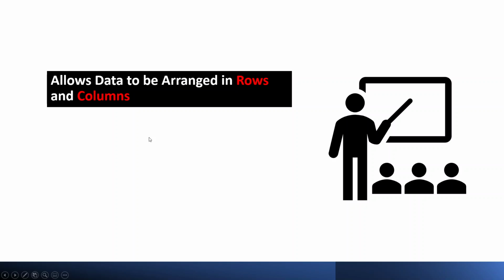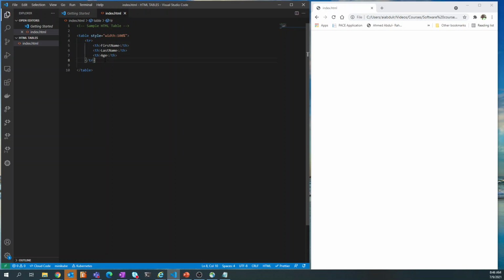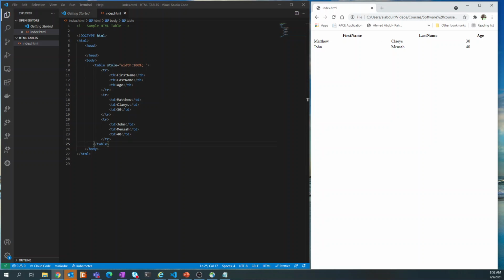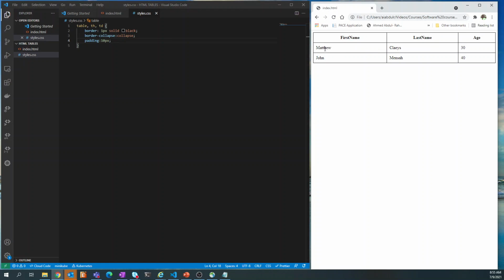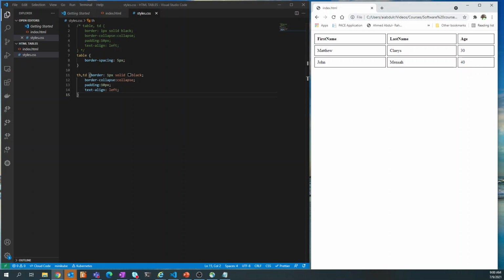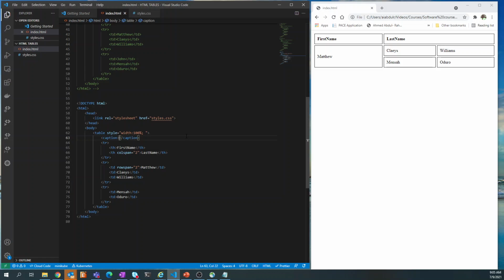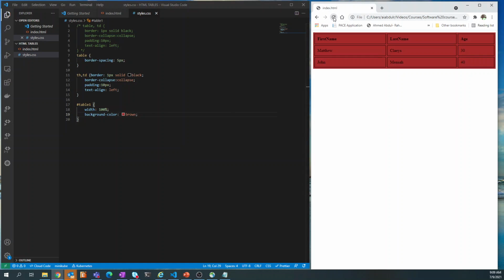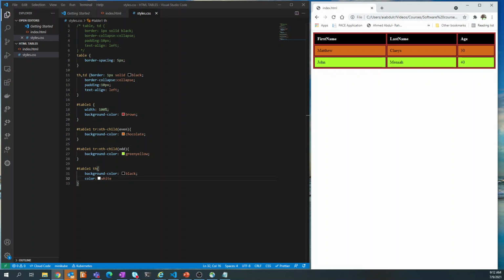11. HTML Tables